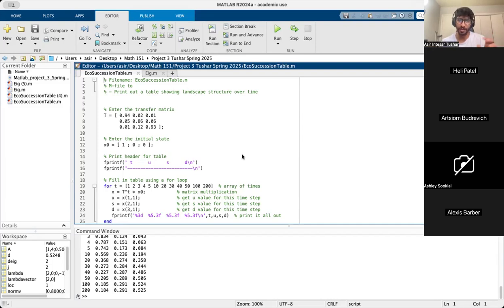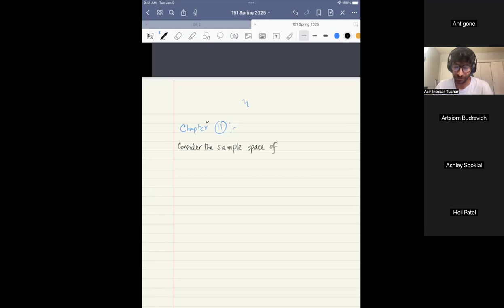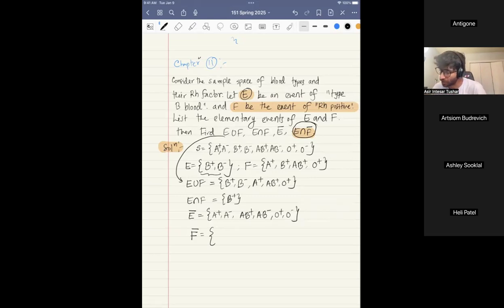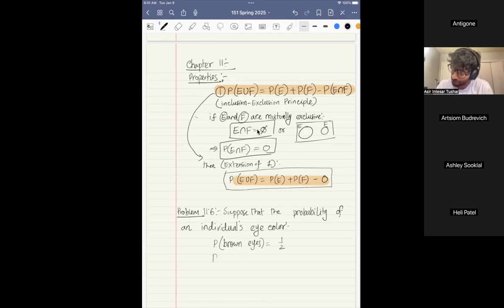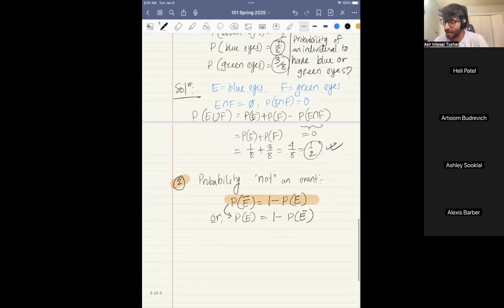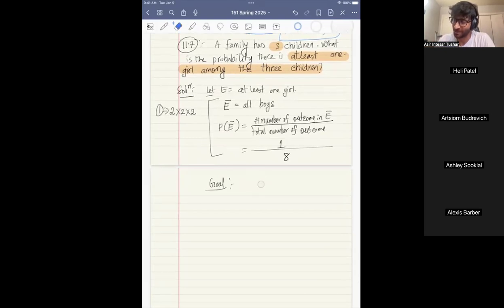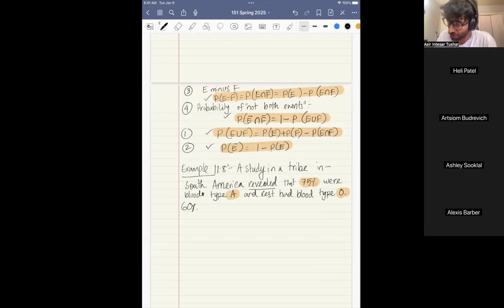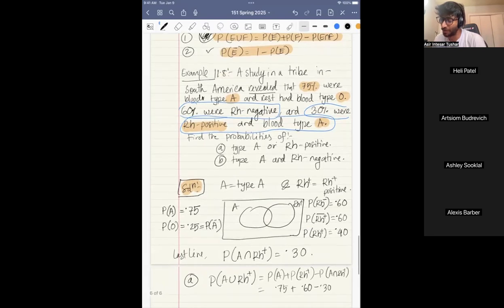Math 151 Spring 2025: April 16th Class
Project 3 Instructions and Chapter 11